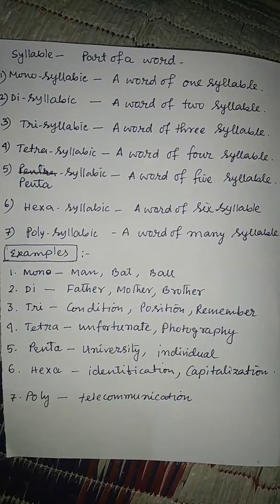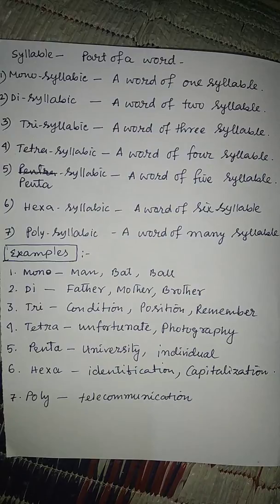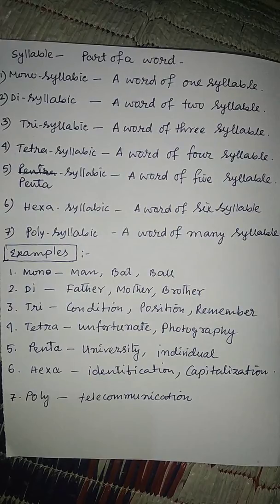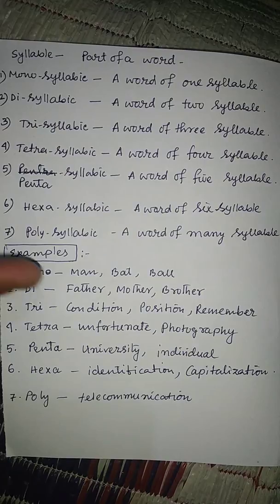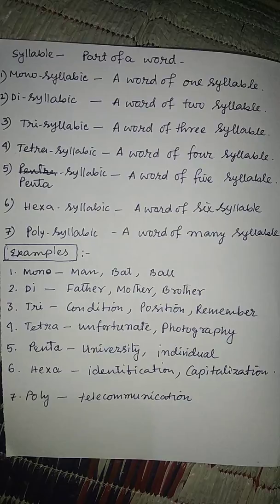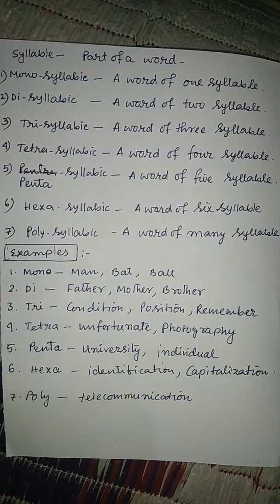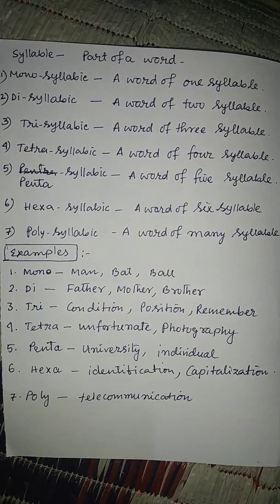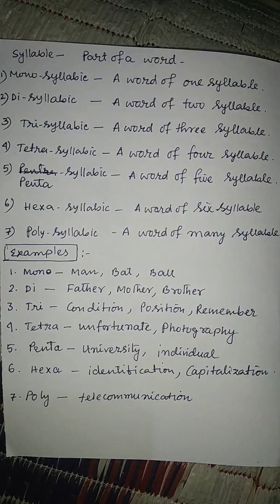Syllable and it's types with examples